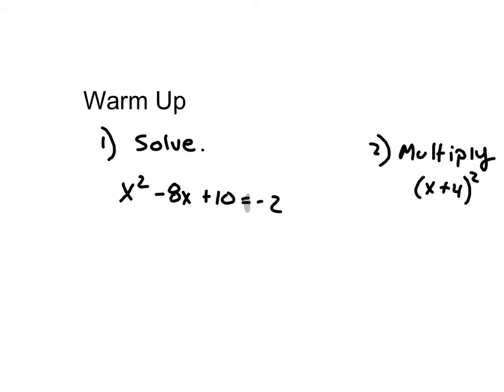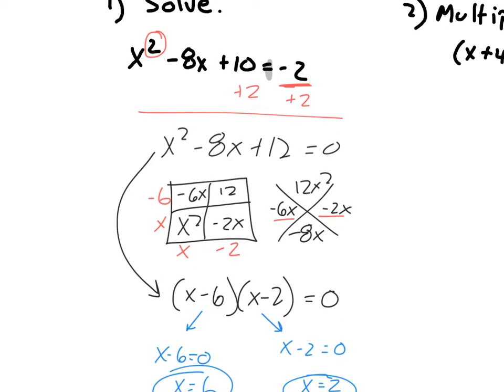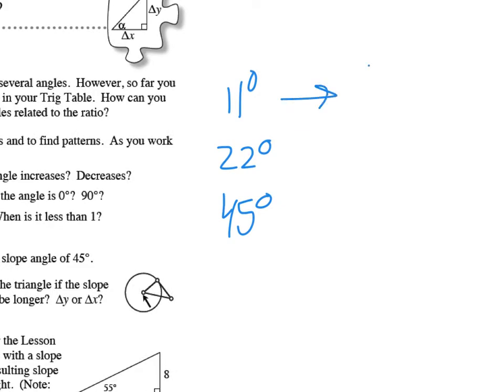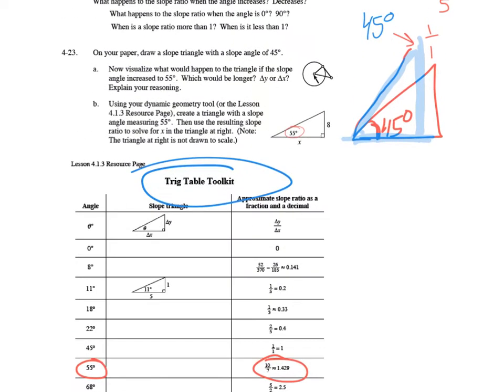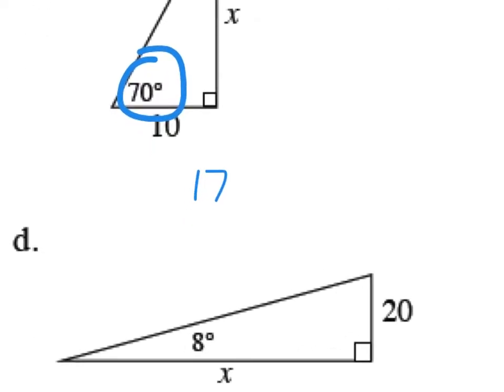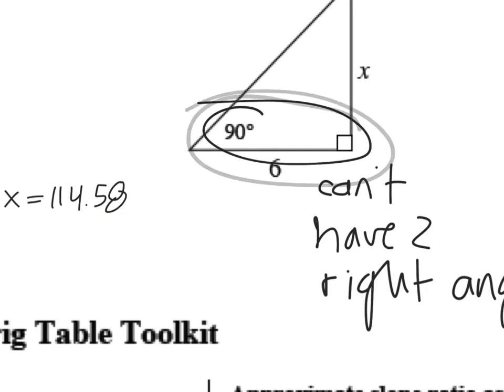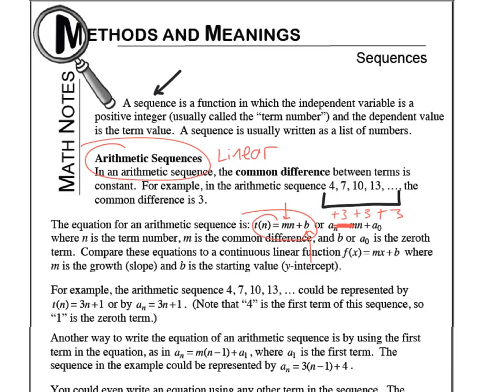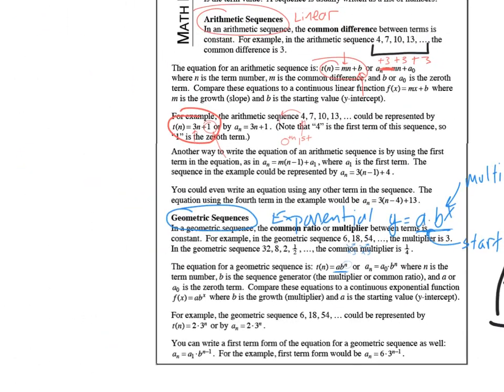Lesson 4.1.3 - Expanding the trig table